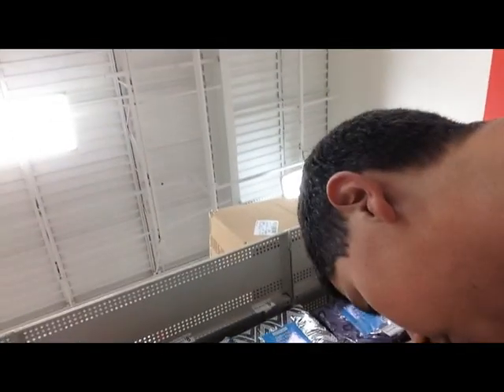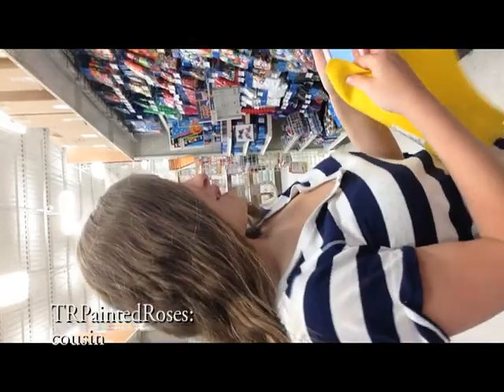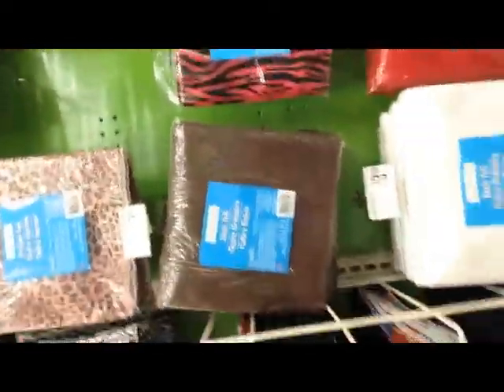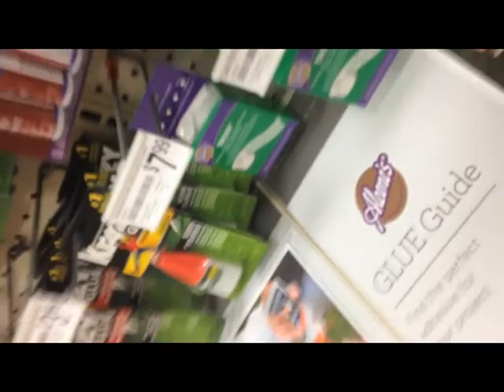MEGASEGASTAR COSPLAY: episode 2- Material shopping!!!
this video just shows me and a guest shopping for materials for the costume, the actual build starts on episode 3